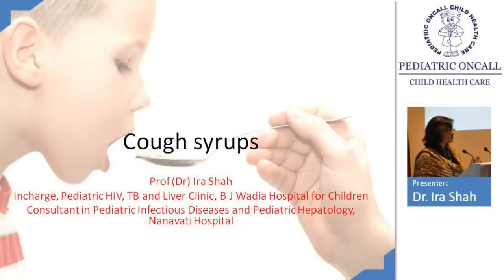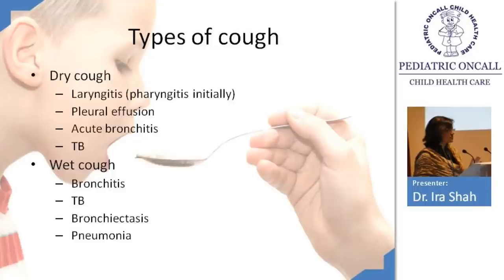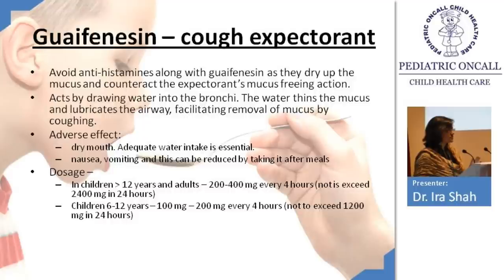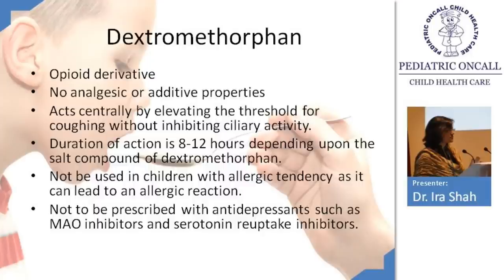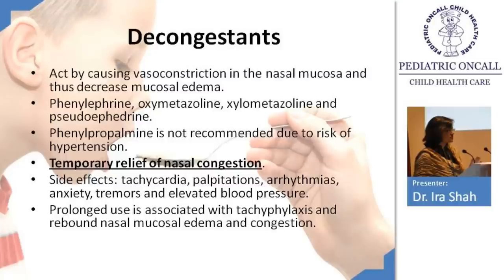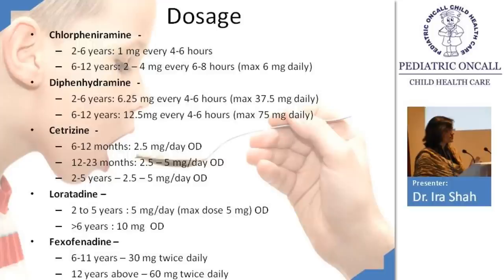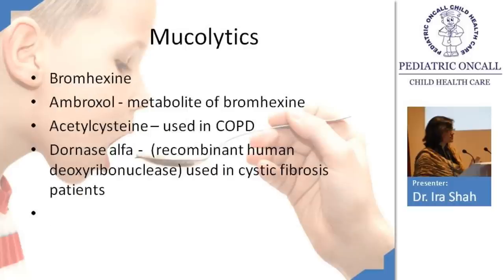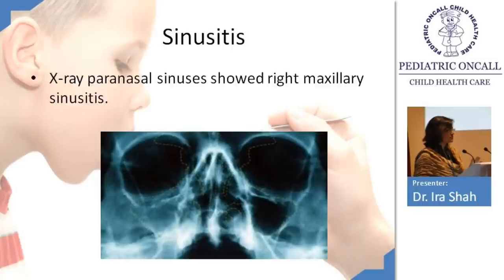Cough Syrups | Dr. Ira Shah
Informative Lecture by Dr. Ira Shah on Cough Syrups.
The lecture consists: what are cough, its types, types of syrups, and their dosage, combinations and is concluded with a case discussion.
Also, check out Nutritional Disorders in Children - Case discussions by Dr. Ira Shah